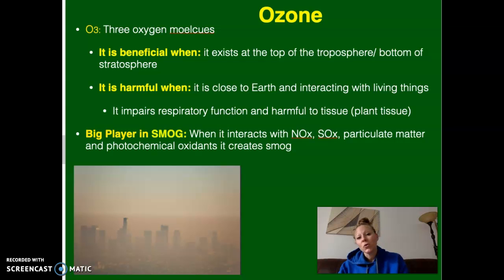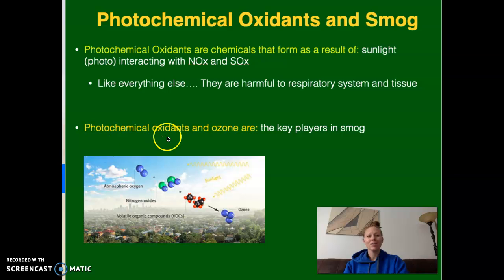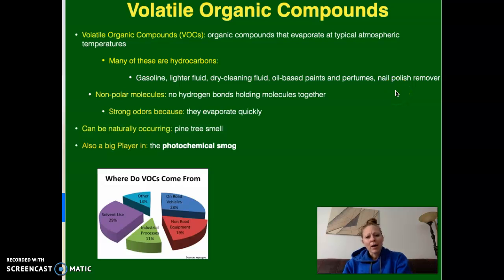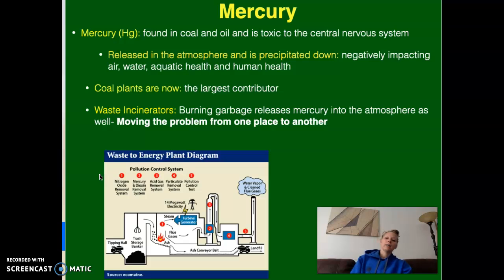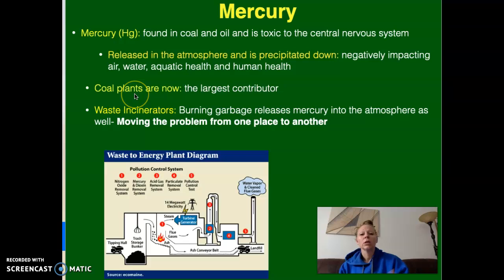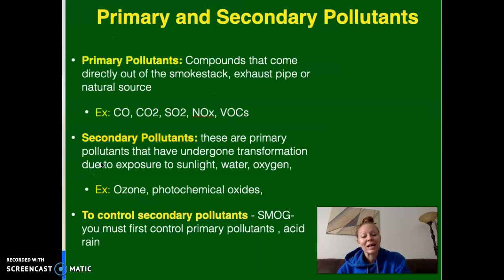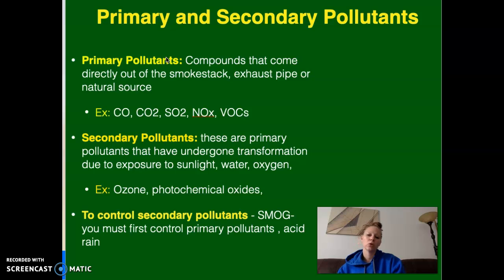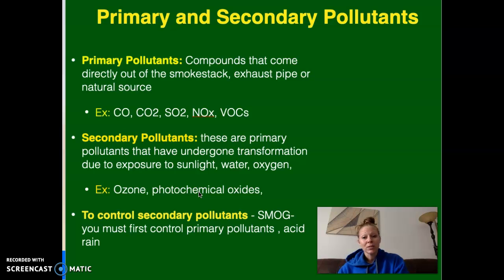APES: Module 46 (Part 2)